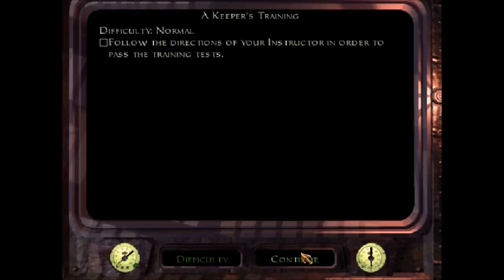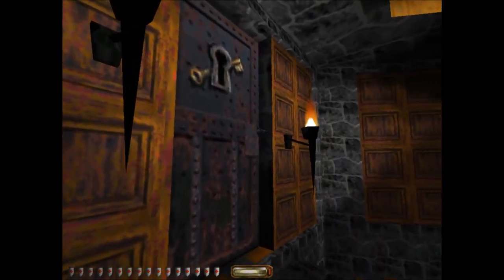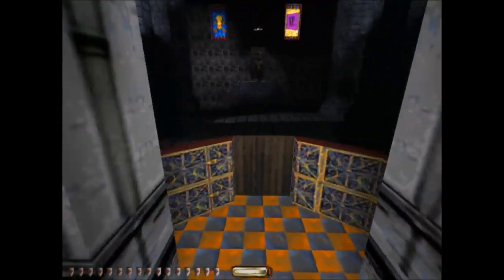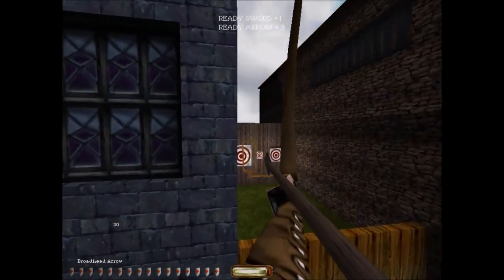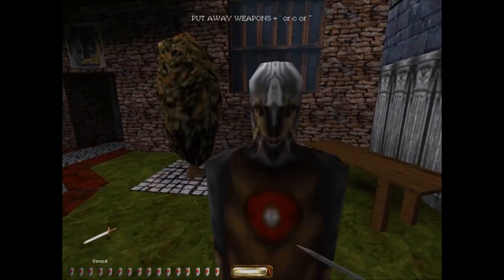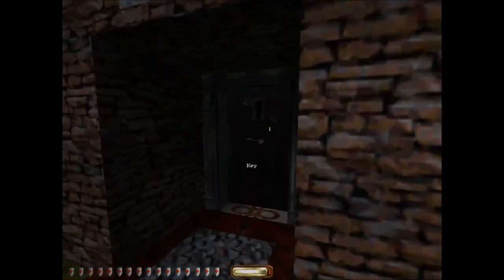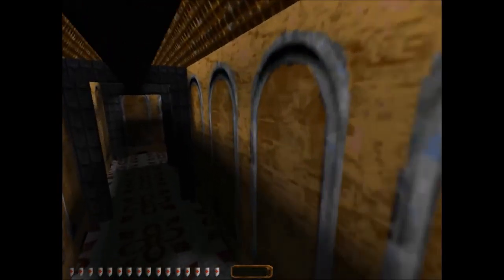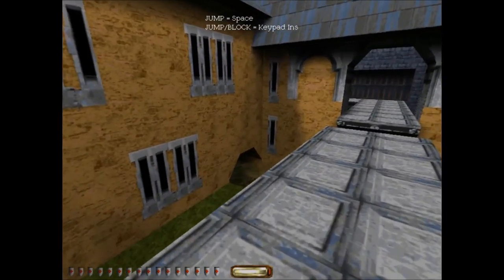A Keeper's Training in 1:35 (TDP OldDark) (WTF Torch?)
Recorded on GoldToDark